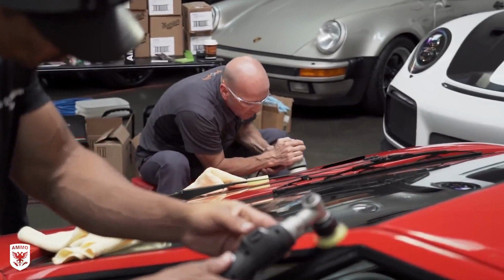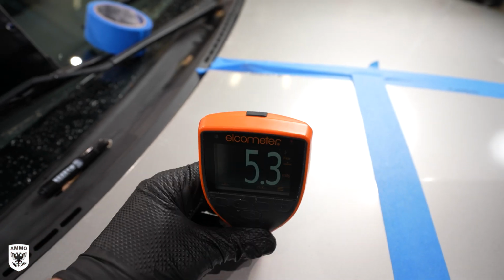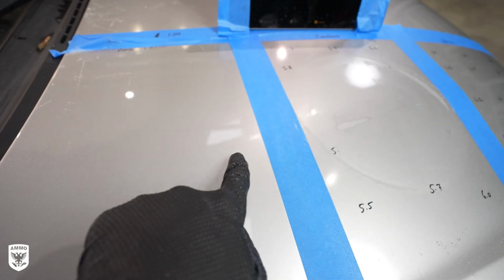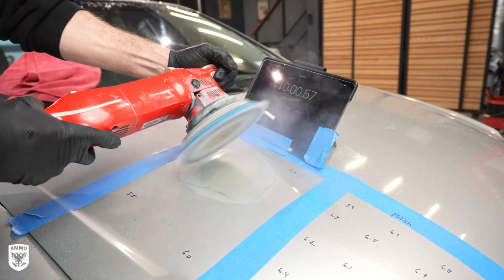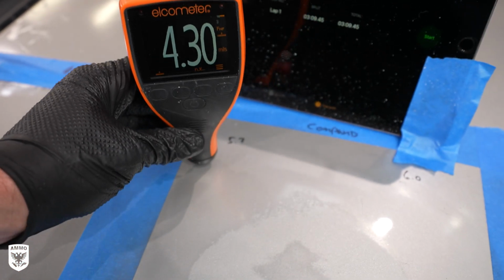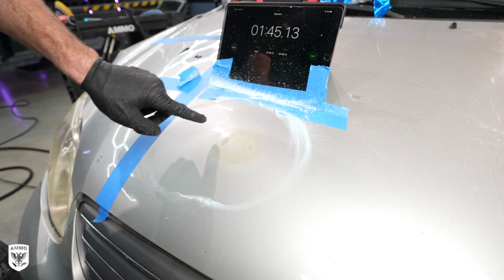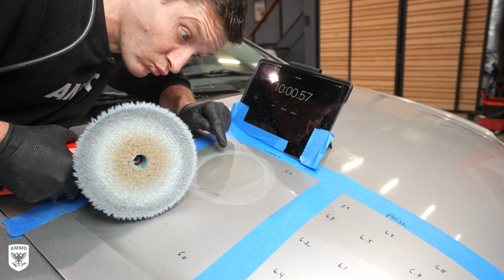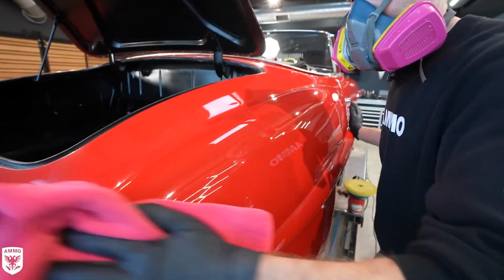Detailing Tips and Tricks: How Long to Destroy Paint when Polishing?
Hey everyone, hope you guys enjoy this detail tips & tricks episode on Repost Wednesday. This was a fun experiment to test the limits of paint polishing and to show what happens after "burn through" utilizing different methods + tools. If you've never polished paint before, this tutorial should help understand what to avoid while also acknowledging the barrier of entry has lessened with newer technology. Enjoy - LK

AMAZON LINKS